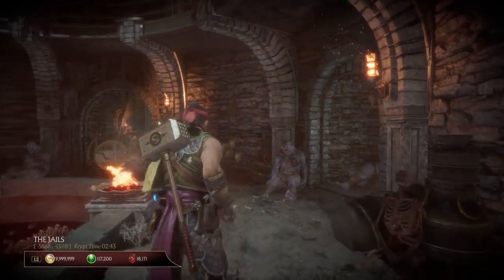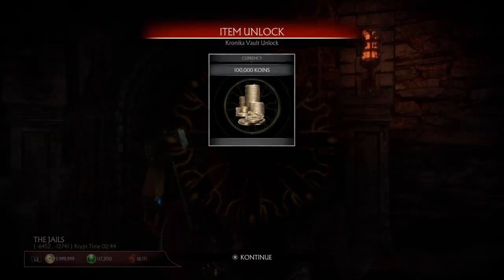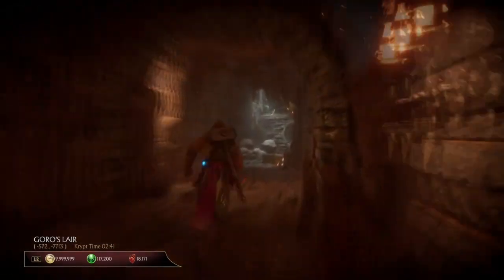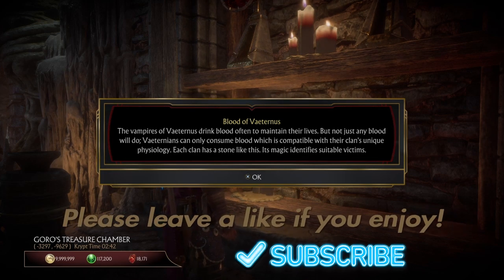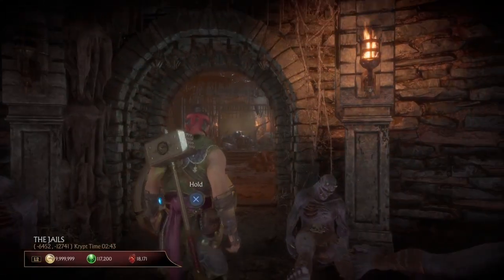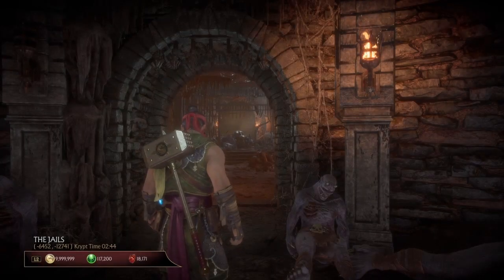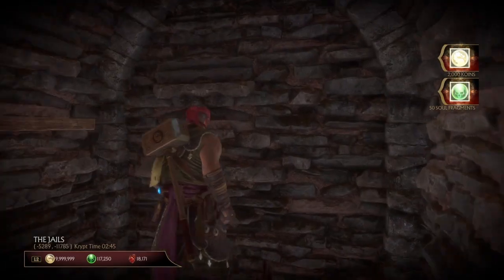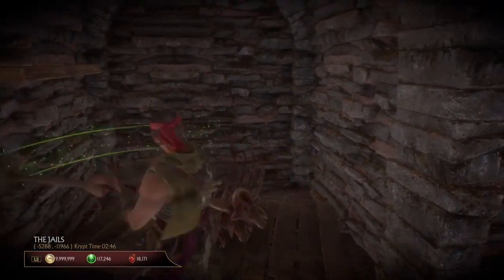MK11 KRYPT EVENT ( Kombat League Gear for Kotal Kahn and Geras )! How and where to get them?